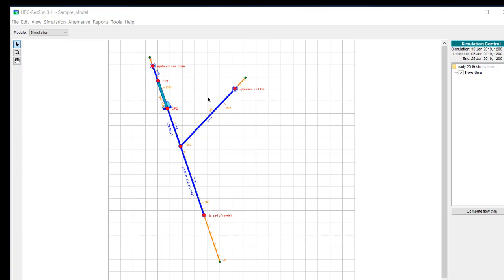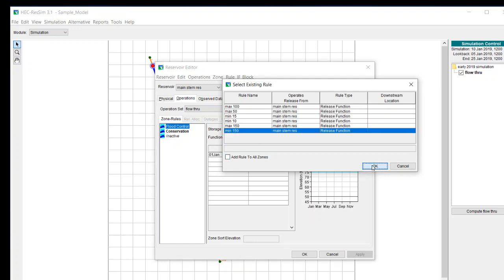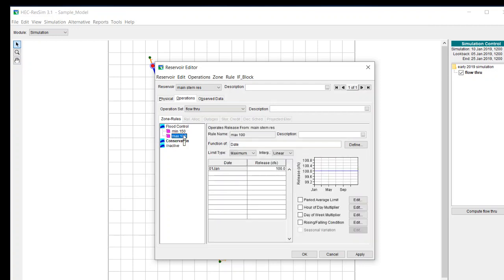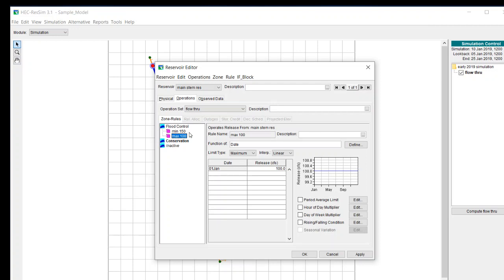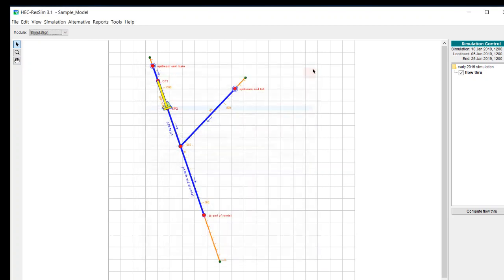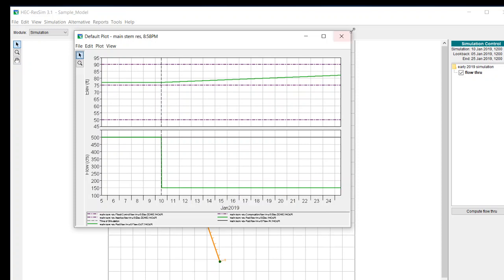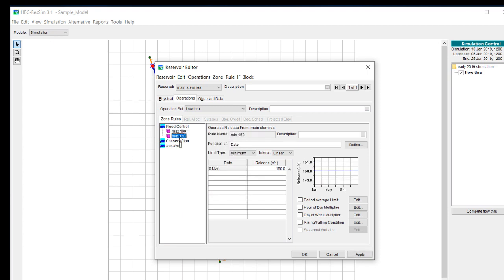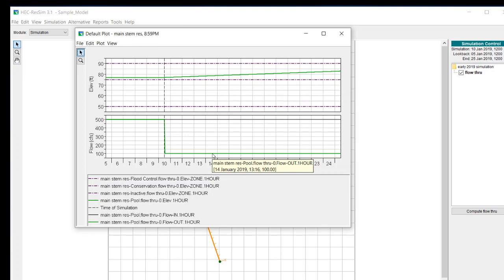HEC-ResSim Minimum and Maximum Release Rule Priority, Example 1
This video provides a basic explanation of rule priority in HEC-ResSim.  It covers the use of minimum and maximum rules along with the priority of rules in the rule set.